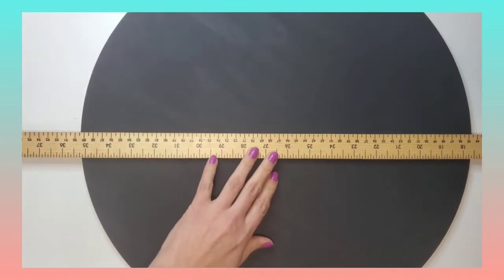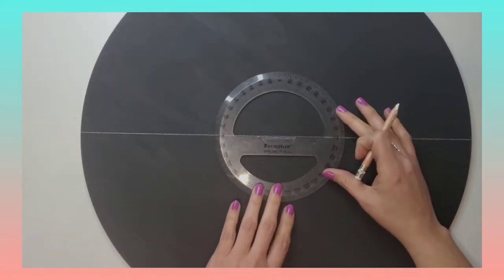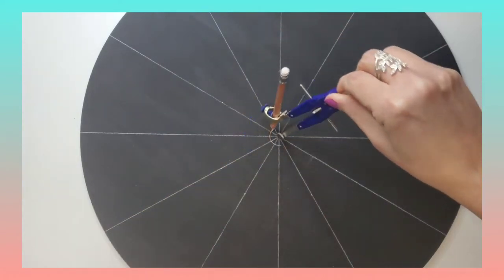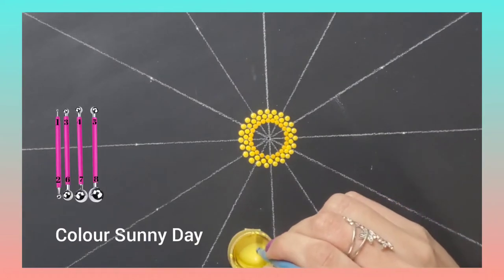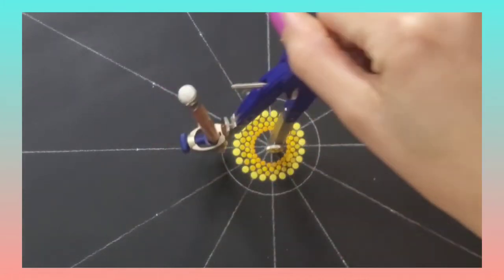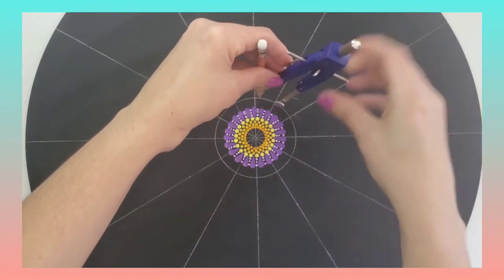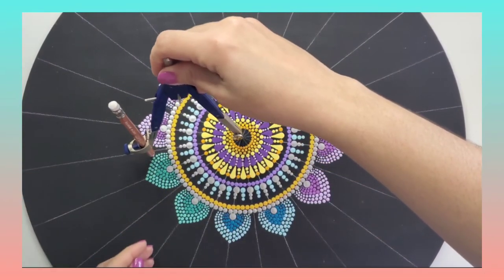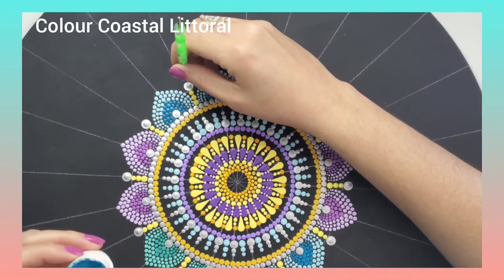Dot Mandala Painting Tutorial Part 1 Mandala Dot painting Step By Step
Hello, my friends, this dot mandala painting tutorial . I divided it into two parts.

Learning how to paint a mandala with dot painting step by step can bring you several benefits relieving stress, increasing creativity, and having a unique moment connecting with your essence. I hope you like it.

The material used in the first part of the tutorial:

MDF 45cm (45 cm MDF already painted in black and with the center found.
As it is a large base, you can paint with a foam roller to facilitate.)
Dots tool
Protractor
Small compass
Ruler
Acrylic paint in colors:
Black - Americana
Saffron Yellow - Americana
Cadmium Yellow - Americana
Sunny Day – Americana
Shimmering Silver Metallic – Americana
Mango – Martha
Sea Urchin Purple – Martha
Moonstone Purple – Martha
Coast – Martha
Bubbles – Martha